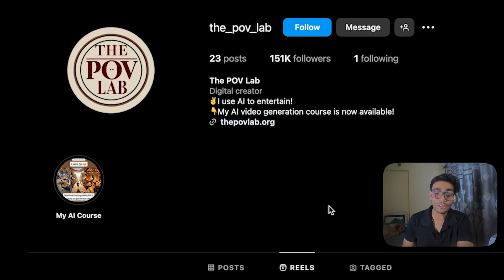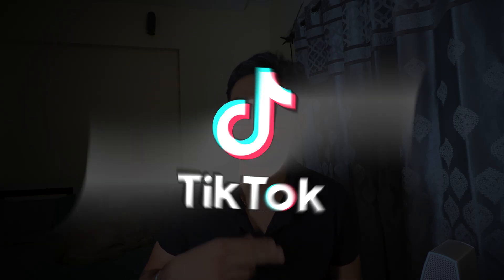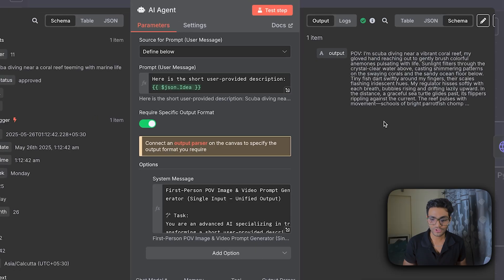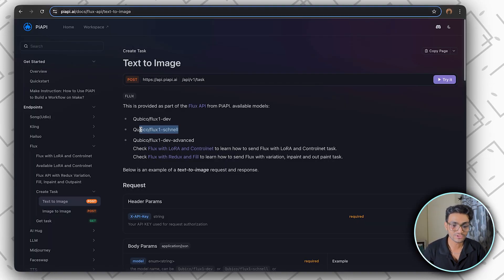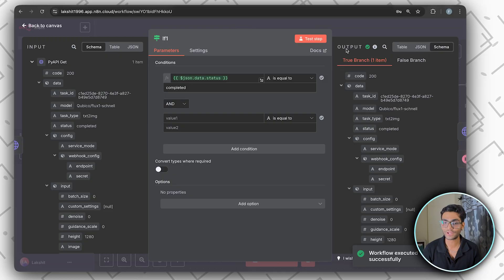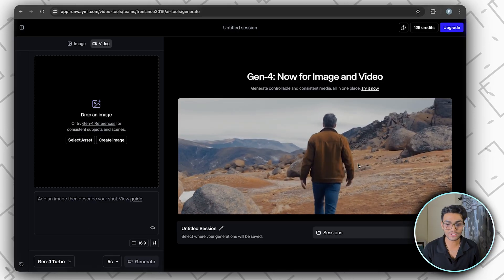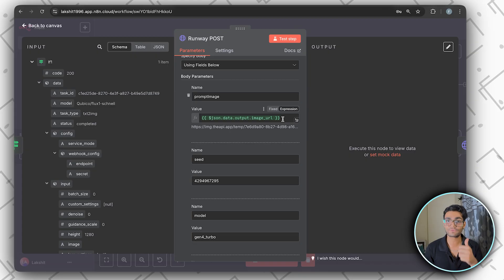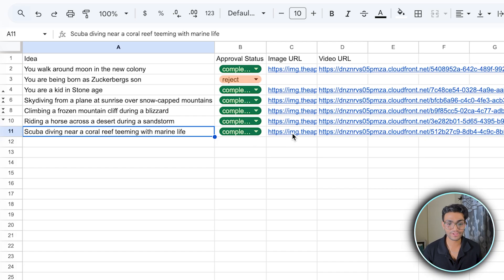This AI System Creates VIRAL POV Faceless Videos | n8n tutorial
Discover how to create viral AI-generated POV videos automatically using N8N workflow automation! In this comprehensive AI video generation n8n tutorial, I'll show you how to build a complete automated content creation system that generates stunning vertical videos for Instagram, TikTok, and YouTube Shorts for just $0.25 per 5-second video.

Learn how to connect Google Sheets with AI agents, Flux image generation, and Runway video creation to produce high-quality POV videos that have gained millions of views. This N8N AI agent tutorial covers everything from prompt engineering to cost optimization, showing you exactly how one Instagram account gained 151K followers with just 23 AI-generated posts.
Master the art of automated content creation as we dive deep into the technical workflow, API integrations, and cost breakdowns. Whether you're a content creator, digital marketer, or AI enthusiast, this tutorial will transform how you approach video content production using cutting-edge AI video generation tools.

⏱️ Timestamps ⏱️
00:00 🚀 Viral AI Instagram Account Breakdown
01:30 💡 AI Video Generation Demo
02:30 🛠️ N8N Workflow Setup Guide
04:00 🎨 AI Agent Prompt Engineering
06:00 💰 Pi API Integration & Setup
08:30 🎬 Runway Video Generation Process
11:00 📊 Google Sheets Integration
13:00 💸 Complete Cost Breakdown Analysis
15:00 🎯 Results & Channel Growth Tips